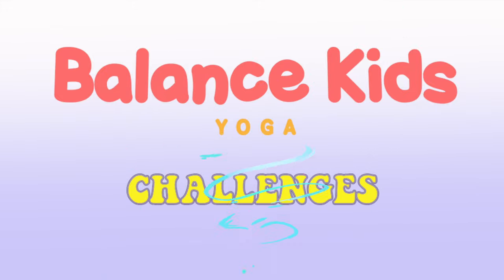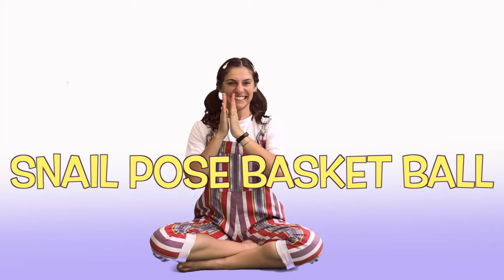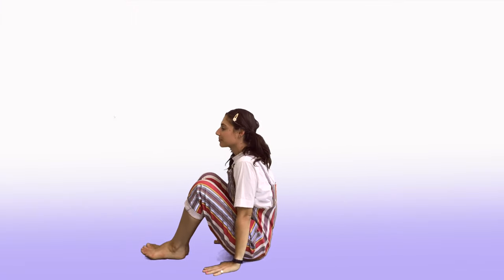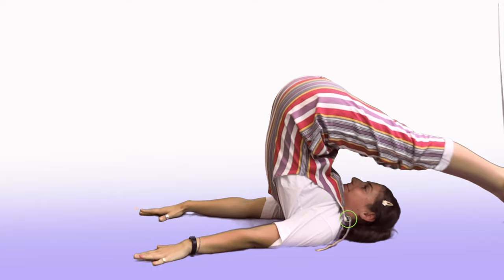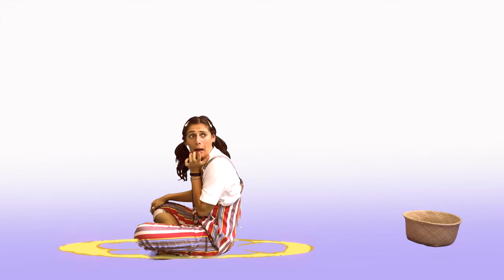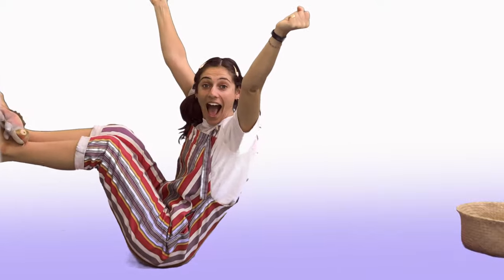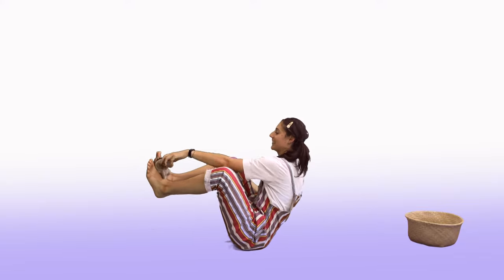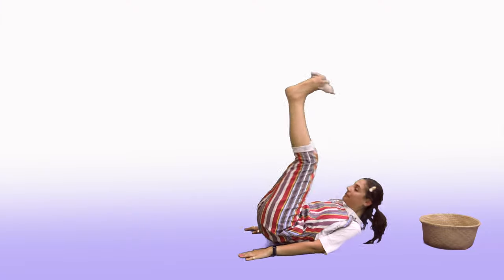Snail Pose Basket Ball 🐌 🏀 | CAN YOU DO THE NEXT LEVEL? YOGA CHALLENGES FOR KIDS! LETS DO THIS!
🏀 Level 2!
If you did boat pose challenge, this is even harder.
Well done if you did it! if you didn't, keep trying!

like the video if you completed the challenge!

💻  | Editor | - @alexanderwren, WREN INDUSTRIES , HOVE, UK.